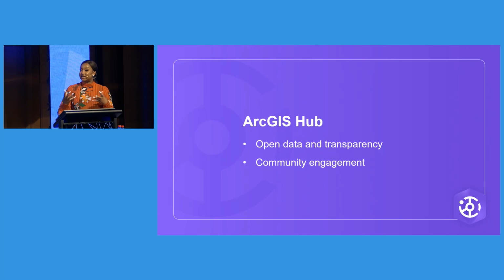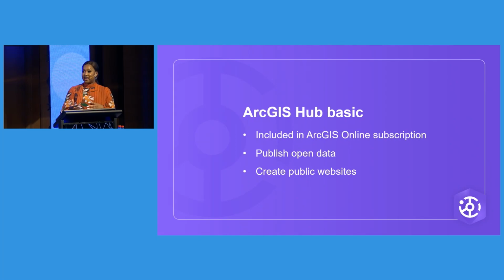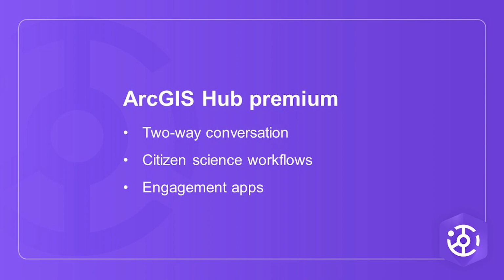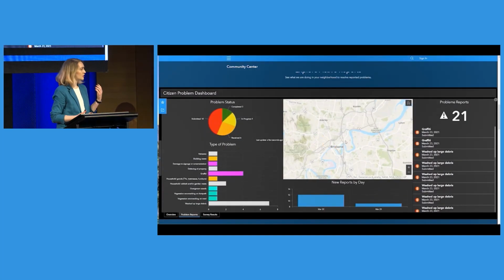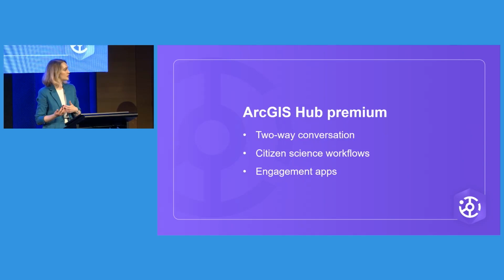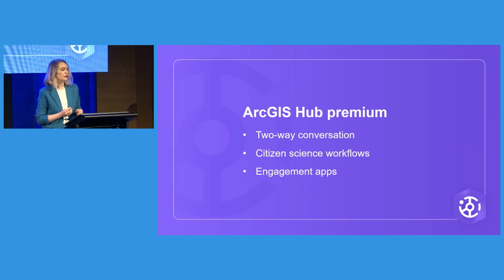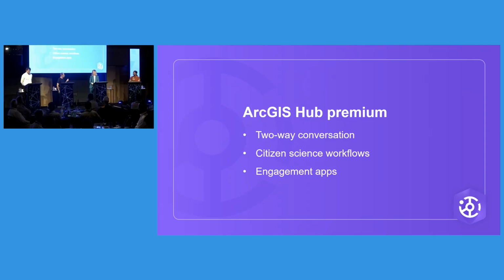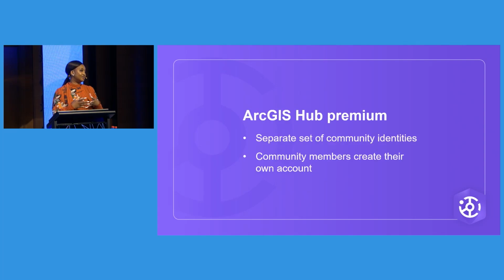ArcGIS Hub: Configurable, cloud-based community engagement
Our Esri Australia experts explore how to promote open data, transparency, and citizen science community engagement with ArcGIS Hub. Whether you choose the built-in Basic or opt for the extensions available with Premium, you'll discover how to make the most of this powerful tool.

Interested to learn more about the Patterns and trends in GIS technology deployment in 2024? -